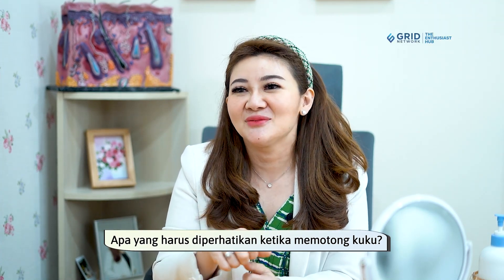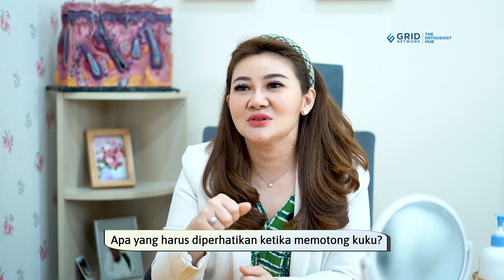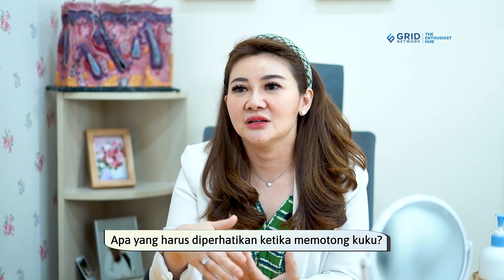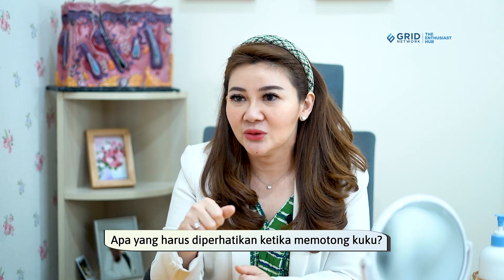Cara Potong Kuku yang Benar Agar Tidak Cantengan, Eksklusif dengan Dokter Kulit | Stylo Expert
Halo Stylovers! Di video kali ini, kita akan ngobrol bareng dokter kulit tentang salah satu masalah yang sering kita alami: cantengan! Dokter akan menjelaskan secara detail apa itu cantengan, kenapa bisa terjadi, dan tentunya cara mencegahnya, terutama saat potong kuku.

Jadi, kalau kamu sering mengalami cantengan atau ingin tahu lebih banyak tentang cara merawat kuku dengan benar, jangan sampai kelewatan video cara potong kuku yang benar agar tidak cantengan ya!

Yuk, simak video ini sampai habis untuk mendapatkan semua informasi pentingnya dan pastikan kamu share ke teman-teman yang juga perlu tahu!

0:00 Intro
0:55 Penyebab kuku cantengan
2:55 Cara potong kuku yang benar

Credit:
Head Editor Fashion Beauty : Ridho Nugroho
Producer : Fachri M Ginanjar A K
Videografer : Raafiud D. Mikada
Video Editor : Raafiud D. Mikada
Beauty & Fashion Stylist / Reporter :
EDITORIAL OFFICE
Gedung GRID NETWORK
Perkantoran Kompas Gramedia
Jl. Gelora VII RT.2/RW.2
Kelurahan Gelora
Kecamatan Tanah Abang
Kota Jakarta Pusat, DKI Jakarta 10270
ADVERTISING
Gedung GRID NETWORK
Perkantoran Kompas Gramedia
Kelurahan Gelora
Kecamatan Tanah Abang